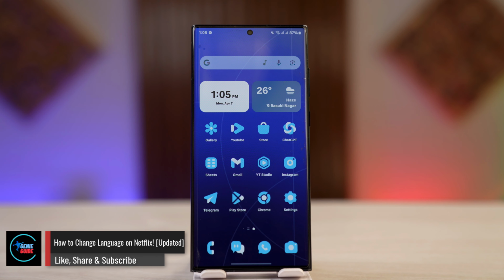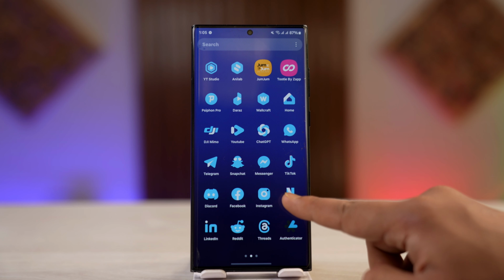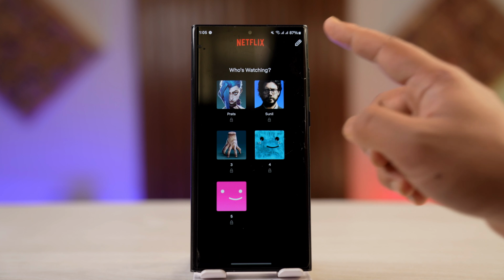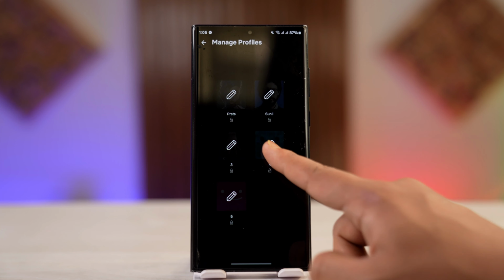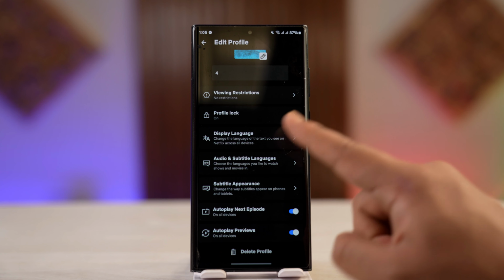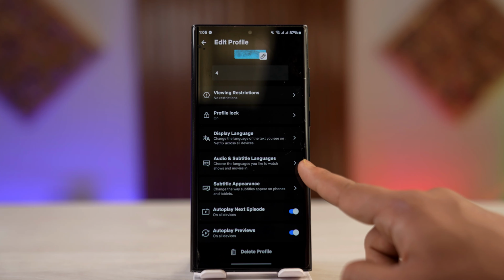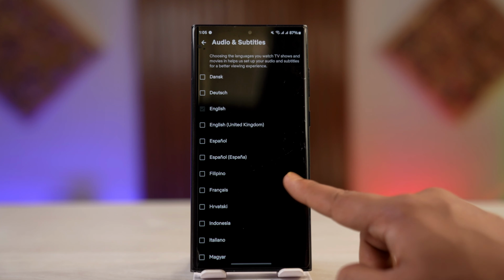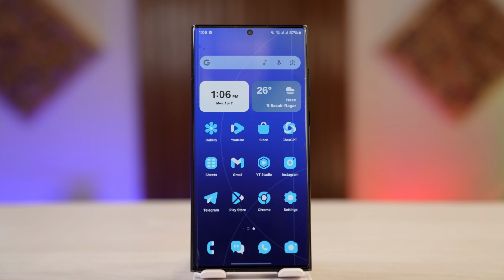How to Change Language on Netflix! [Updated]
Changing the language on Netflix can make your streaming experience much more comfortable, especially if you prefer to browse, watch, or read subtitles in your native language. This video gives a clear, step-by-step guide on how to change both the display language of the Netflix interface and the audio or subtitle language for movies and TV shows, all directly from the Netflix mobile app.

To begin, open the Netflix app but don’t immediately log into your profile. Instead, look for the edit icon at the top-right corner of the screen. Tap on it to access the profile settings. From here, you can select the specific profile you'd like to update. You'll find two language-related options: one for display language and one for audio/subtitle preferences.

The display language option changes the overall app interface—menus, buttons, and navigation text. Select the language you prefer from the list, and the interface will update accordingly. Next, for customizing how your shows and movies play, tap on the "Audio & Subtitle" language section. Here you can choose default options for spoken language and subtitles during playback. This is particularly helpful for bilingual users or those learning a new language.

Once you've made your selections, simply go back—there's no need to save manually as Netflix saves these settings automatically. After that, you can enter your profile, and the changes will take effect immediately.

This tutorial is especially useful for households with multiple users who prefer different languages, or for users who want to improve their viewing accessibility through translated subtitles or dubbed audio.

Timestamps:
0:00 Introduction
0:11 Access profile settings from Netflix app
0:30 Change display language
0:41 Set audio and subtitle language
0:54 Finalize and apply changes
1:00 Conclusion